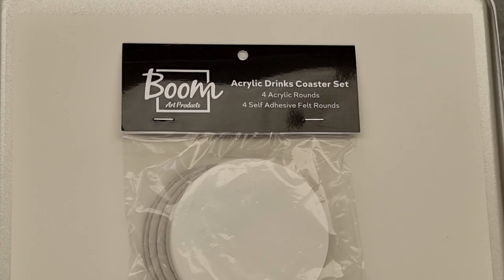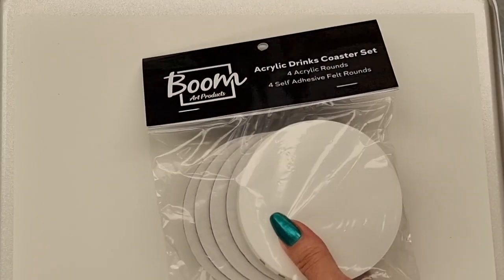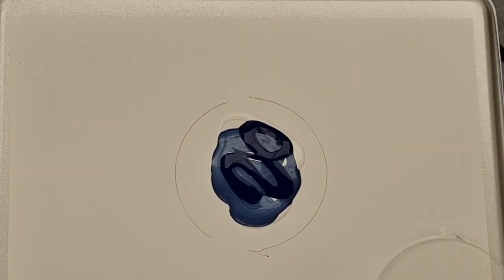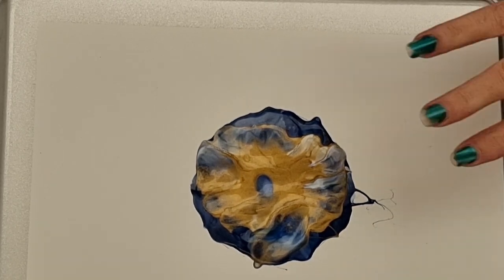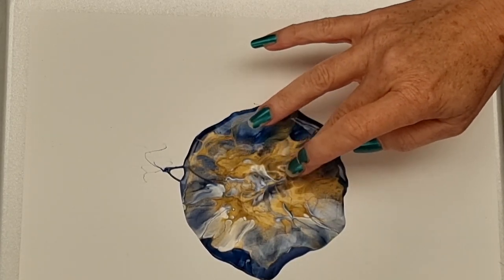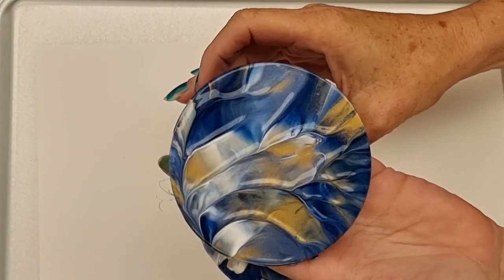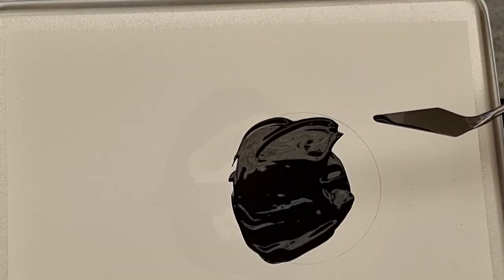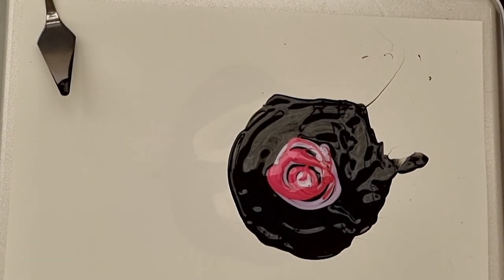Boom Gel Stain Acrylic Coaster Set. Fluid Art. Puddle pour.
Simple Fluid Art technique to create a  beautiful set of drink coasters suitable for both hot and cold.
Puddle Pour.
Coaster Sets available from Boomgelstain.com as well as some stockists.
Boom Gel Stain is a non toxic, environmentally friendly, water based art product that is suitable for the whole family to use.
No need for other mediums,  use straight from the bottle.